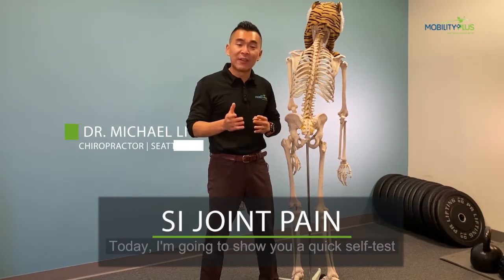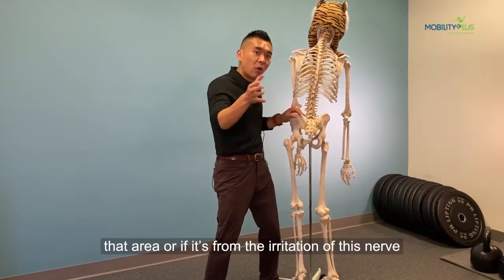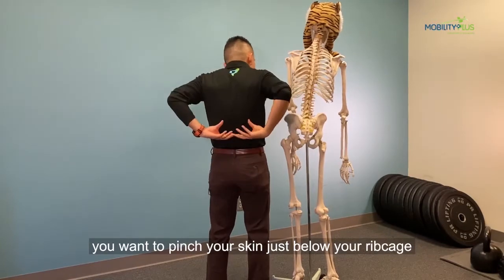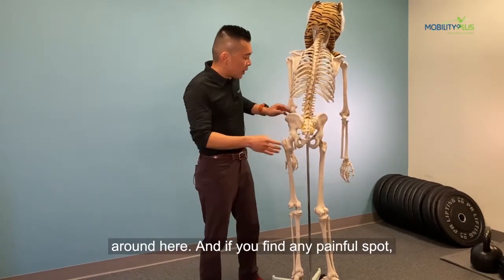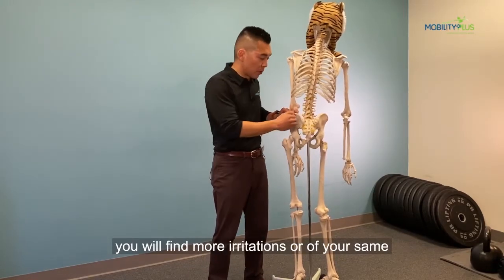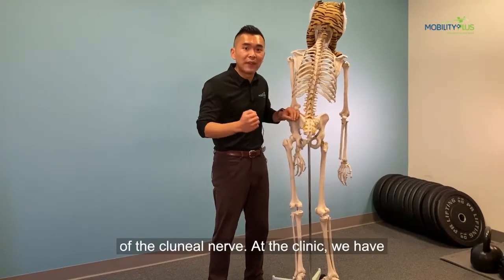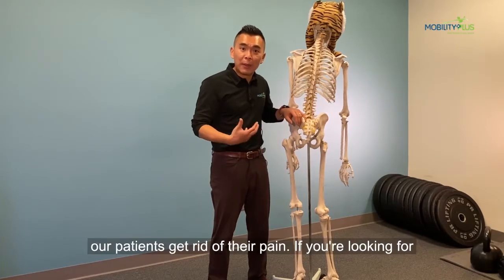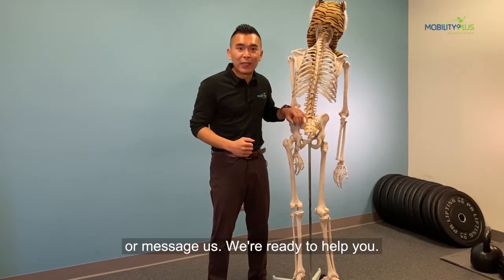SI Joint Pain Self Treatment & Self-Test Tutorial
Do you have SI Joint Pain? Here's a SI Joint Pain self treatment & Self test video to help you! Keep reading below 👇

If you have low back pain from sitting for long periods, walking or getting in and out of the chair, you may be experiencing some cluneal nerve irritation which can mimic SI joint pain. Today, I am going to show you a simple self-test that you can do to determine if your SI joint is the culprit for your low back pain or if it may be coming from elsewhere.

"No Nerve, No Pain." That's a common saying at our clinic. We found a lot of common pain has its root cause with various forms of nerve irritations. In this case, the good old SI joint pain can result from irritation of this cluneal nerve.
Video Outline:
0:00 Intro SI pain or Cluneal nerve pain?
0:12 Self test for cluneal nerve irritation
0:35 Differentiate SI pain from cluneal nerve pain

The most effective way to do the nerve flossing is to:
1️⃣- Do the provocative movement that was triggering your low back pain first

2️⃣- Do the self nerve mobilization by pulling the skin in your lower rib cage down to your SI joint to see if you can reproduce the SI pain or low back pain- 30 reps

3️⃣- Re-test by doing the same provocative movement

4️⃣- If you find relief, keep doing this nerve mobilization 4-5x throughout the day or as prescribed by (ME) in the clinic!

‼ While this nerve mobilization is very effective in treating nerve pain, but you still need to find out "why" you initially irritate this nerve.

✅Let us help you find out the root cause, so you can truly fix this once and for all.

👉🏼If you like this video, make sure you give it  👍 and SHARE it with a friend who has frequent SI Joint pain or needs help with their low back pain!💪🏼

2200 6th Ave, Suite 832 Seattle, WA 98121